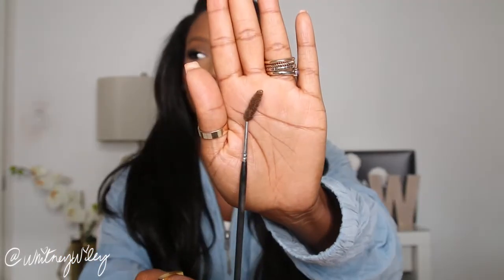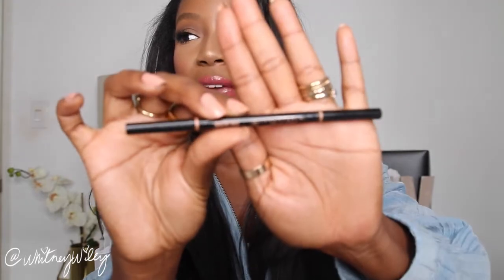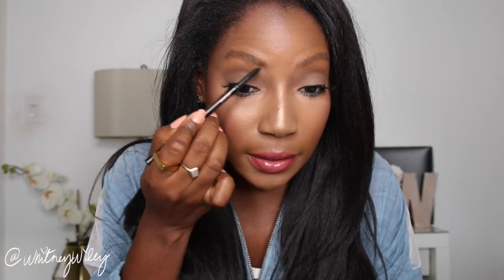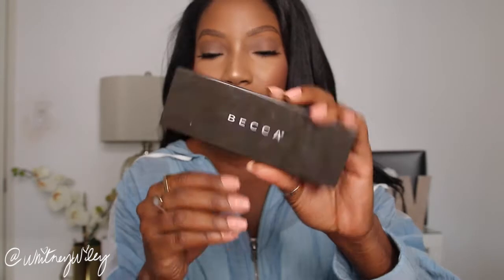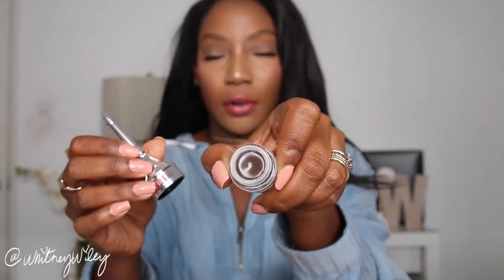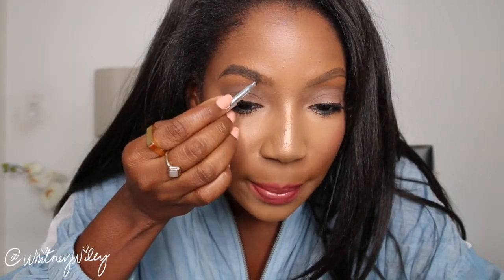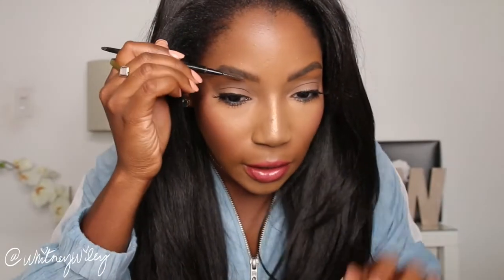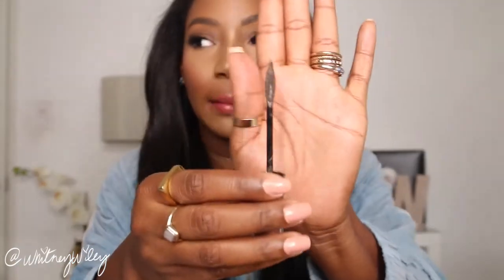NATURAL EYEBROW ROUTINE | Whitney Wiley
Hey guys!! I was inspired to put a video together to show my easy and natural eyebrow routine because I feel like full brows are really something I can't live without! 😊🙌🏾  It's always good to have a routine when you only have a few seconds to get out of the door.  So heres what I do when I want my eyebrows on fleek in a rush!  All the products are listed down to below that I used.

XO
 Whitney Wiley

▽ PRODUCTS USED

Spooley Brushes
NYX Micro Brow Pencil | Chocolate
Anastasia Beverly Hills Brow Wiz Pencil | Dark Brown
Becca Ombre Nudes Eyeshadow Palette
Benefit Cosmetics ka-BROW | #6
Maybelline Brow Precise Fiber Volumizer | Deep Brown

THE NAIL POLISH I'M WEARING

▽ SAVE MONEY $$$

💗MISSGUIDED $20 Off Code (If you have never purchased from them before)